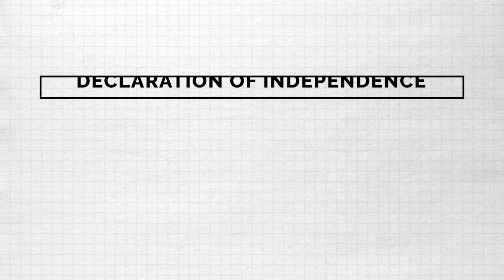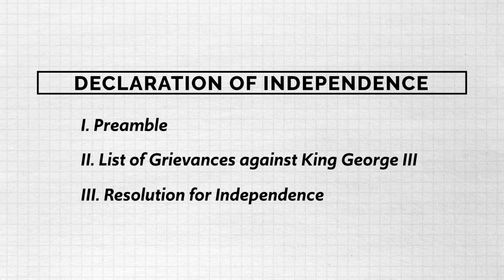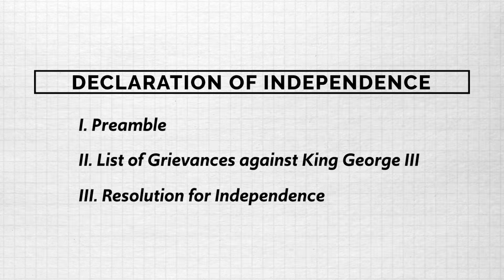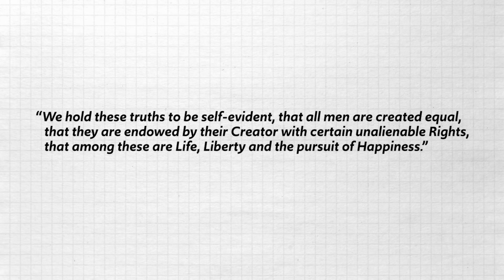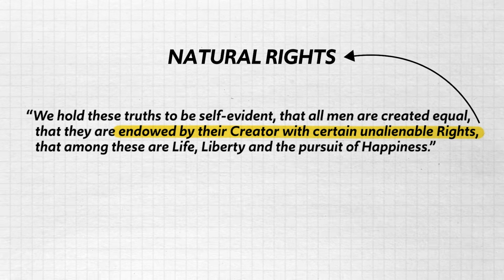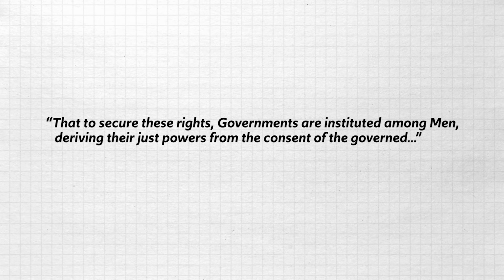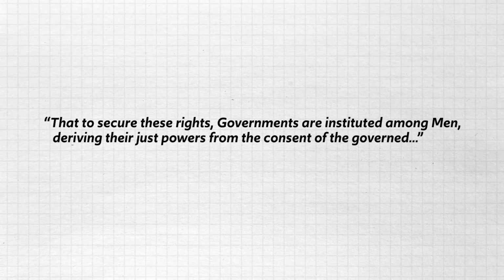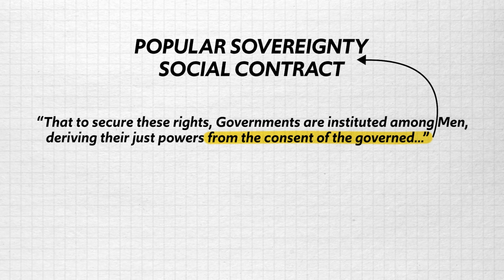The Declaration of Independence, EXPLAINED [AP Government FOUNDATIONAL Documents]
In this video Heimler walks you through what you need to know about the Declaration of Independence for AP Government. This document, written by Thomas Jefferson (with editorial help from John Adams and Benjamin Franklin), officially declared America's independence from Britain. In doing so, Jefferson made plain the Enlightenment sources from which he drew, especially natural rights theory, popular sovereignty, and the social contract.